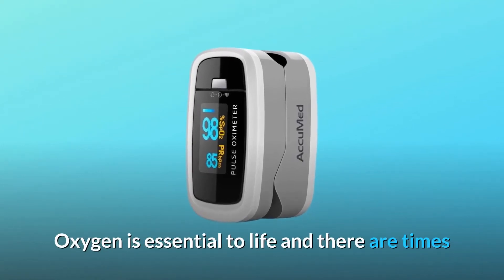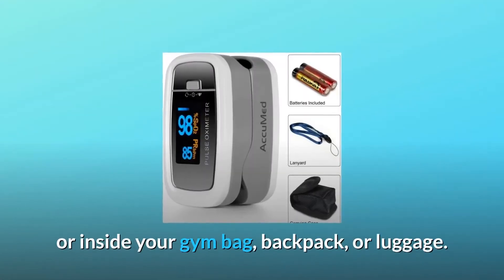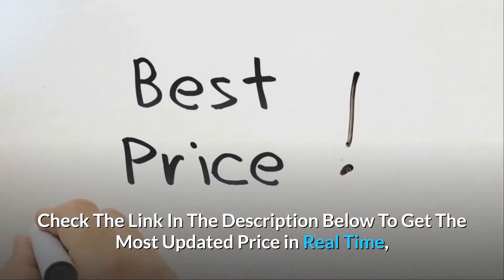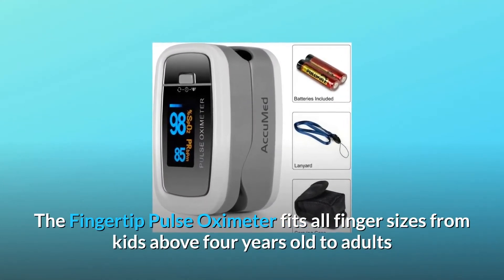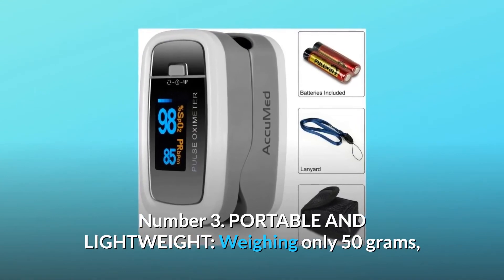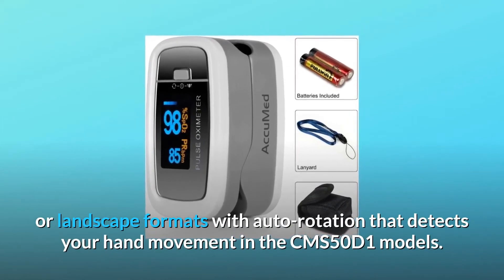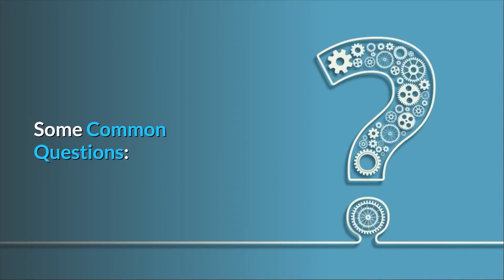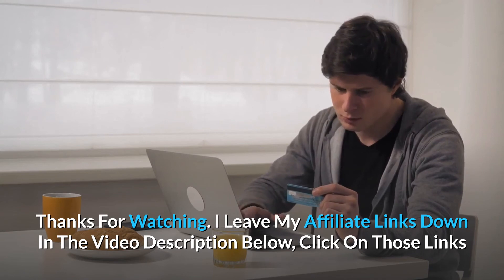AccuMed CMS-50D1 Fingertip Pulse Oximeter Blood Oxygen Sensor SpO2 Review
Check Amazon's latest price (These things might go on Sale)

Oxygen is necessary for life, and there are occasions when we need to check the amount of oxygen in our blood to see whether our bodies are operating properly. A Pulse Oximeter is part of the AccuMed range of health goods, and it's a gadget that can give you an accurate measurement of your blood oxygen level and pulse rate in as little as eight seconds. Every AccuMed Oximeter comes with a handy travel case that protects it from scratches as you carry it on its own or inside your gym bag, backpack, or baggage, weighing just 50 grammes with batteries included. For convenient access at any time, attach the supplied lanyard to the case or straight to the oximeter. While a Pulse Oximeter is not designed for medical usage, it is the easiest and most handy method to detect and monitor vital signs before and after any intense exercise, such as a home or gym workout, or sports like running, cycling, basketball, or tennis. People who work in aviation or frequent flyers require an oximeter to know if their oxygen level is falling so they may take action to restore it.

Number 1: IN ONE DEVICE, ACCURATE OXYGEN SATURATION AND PULSE RATE READINGS: The Fingertip Pulse Oximeter monitors the amount of oxygen in the blood and scans the pulse rate in only eight to ten seconds, and it suits all finger sizes from toddlers over four years old to adults. For accurate readings, the gadget must be used in a fixed posture rather than when moving.

Number 2: LOW POWER CONSUMPTION: Powered by two AAA batteries, the oximeter turns off automatically when not in use and has a battery life of up to 20 hours.

PORTABILITY AND LIGHTWEIGHTNESS: Each AccuMed oximeter weighs just 50 grammes and comes with a handy travel cover that protects it from damage whether carried on its own or inside a gym bag or backpack. The supplied lanyard may be attached to the case or straight to the oximeter for convenient access at any time.

Number 4: ROTATING, CRYSTAL CLEAR LED DISPLAY: With auto rotation that recognises your hand movement in the CMS50D1 models, read your oxygen saturation level and pulse rate data with amazing clarity in portrait or landscape orientations.

Number 5: FOR USE AT HOME, EXERCISE, OR TRAVEL: While the AccuMed Fingertip Pulse Oximeter is useful for detecting vital signs, it is not designed for medical usage. Instead, it should be used in circumstances when you need to know your oxygen level before and after a workout or sports like jogging or hiking.

Frequently Asked Questions:

First and foremost, where did this come from?
Answer: The United States of America and China.

Question #2: Is it possible to use this in a sauna?
As long as the unit does not get saturated with water, the answer is yes.

Question #3: Does it have the ability to take your temperature?
At this moment, the gadget does not provide temperature readings.

Searches related to AccuMed CMS-50D1 Fingertip Pulse Oximeter Blood Oxygen Sensor SpO2 Review

AccuMed CMS-50D1 Fingertip Pulse Oximeter Blood Oxygen Sensor SpO2
AccuMed CMS-50D1 Fingertip Pulse Oximeter Blood Oxygen Sensor
AccuMed CMS-50D1 Fingertip Pulse Oximeter